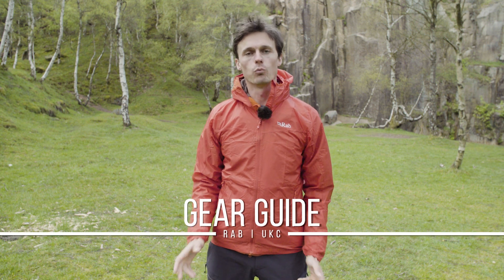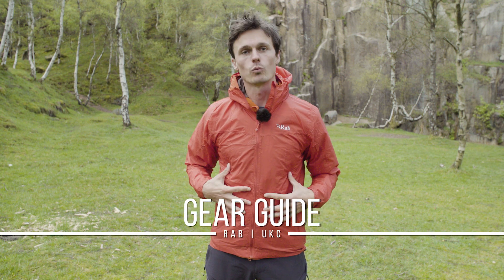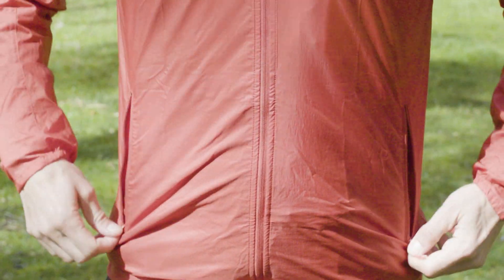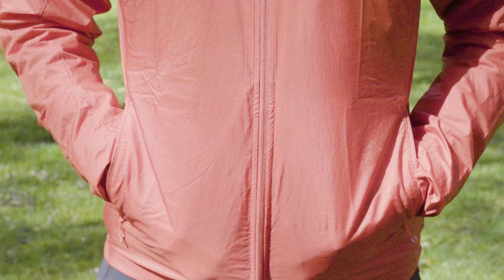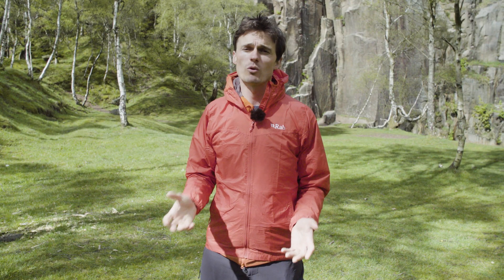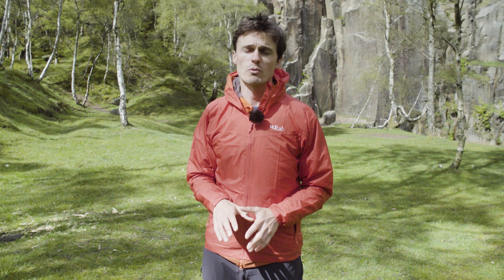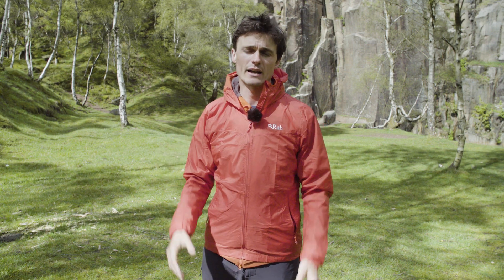Everything You Need To Know About Windshells | Rab Gear Guide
In this episode of the Rab Gear Guide, Rob Greenwood talks about windshells and why they are such a great layer to have in your bag out on the hill.

Rob was wearing the Vital Windshell Hoody.